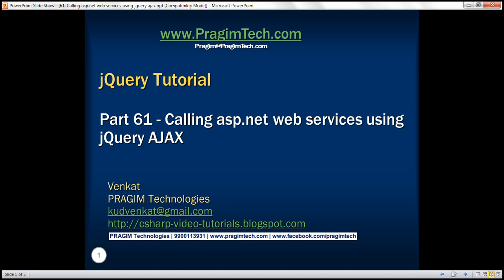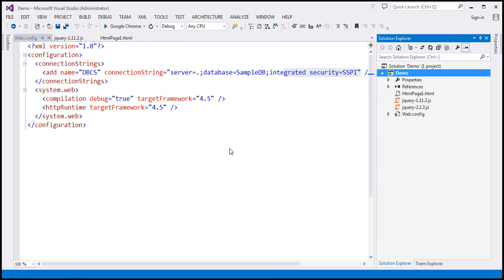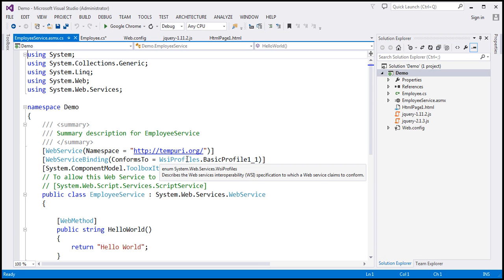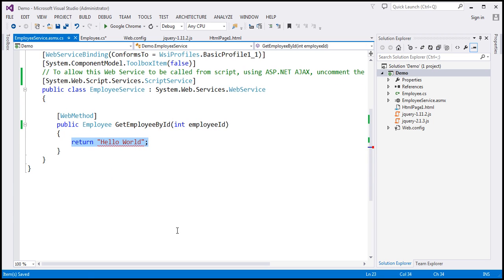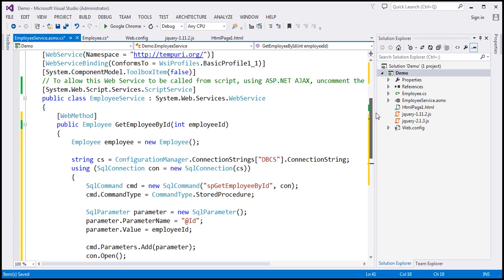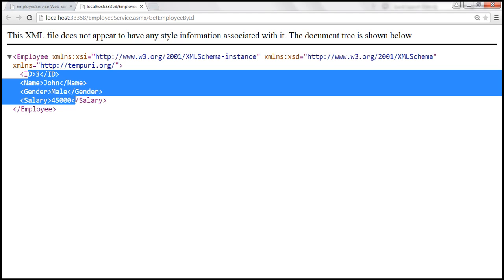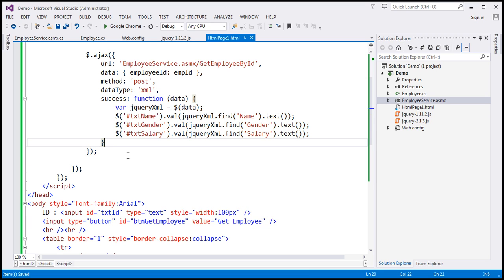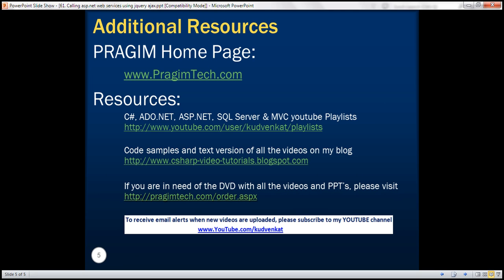Calling asp net web services using jquery ajax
In this video we will discuss how to call asp.net webservice using jQuery AJAX.

We want to retrieve data from the following database table tblEmployee using asp.net web service and jQuery AJAX

Step 1 : Create SQL Server table and insert employee data

Step 2 : Create a stored procedure to retrieve employee data by ID

Step 3 : Create new asp.net web application project. Name it Demo.

Step 4 : Include a connection string in the web.config file to your database.

Step 5 : Add a class file to the project. Name it Employee.cs. Copy and paste the following code.

namespace Demo
    public class Employee
        public int Salary { get; set; }

Step 6 : Add a new WebService (ASMX). Name it EmployeeService.asmx. Copy and paste the following code.

using System;
using System.Configuration;
using System.Data;
using System.Data.SqlClient;
using System.Web.Services;

namespace Demo
    [WebServiceBinding(ConformsTo = WsiProfiles.BasicProfile1_1)]
    [System.ComponentModel.ToolboxItem(false)]
    [System.Web.Script.Services.ScriptService]
    public class EmployeeService : System.Web.Services.WebService
        [WebMethod]
        public Employee GetEmployeeById(int employeeId)

                SqlCommand cmd = new SqlCommand("spGetEmployeeById", con);
                cmd.CommandType = CommandType.StoredProcedure;

                SqlParameter parameter = new SqlParameter();
                parameter.ParameterName = "@Id";
                parameter.Value = employeeId;

                cmd.Parameters.Add(parameter);
                con.Open();
                SqlDataReader rdr = cmd.ExecuteReader();
                while(rdr.Read())
                    employee.ID = Convert.ToInt32(rdr["Id"]);
                    employee.Name = rdr["Name"].ToString();
                    employee.Gender = rdr["Gender"].ToString();
                    employee.Salary = Convert.ToInt32(rdr["Salary"]);

Step 6 : Add an HTML page to the ASP.NET project. Copy and paste the following HTML and jQuery code

&lt;html&gt;
&lt;head&gt;
    &lt;script src="jquery-1.11.2.js"&gt;&lt;/script&gt;
    &lt;script type="text/javascript"&gt;
        $(document).ready(function () {
$('btnGetEmployee').click(function  {

var empId = $('txtId').val;

                $.ajax({
                    url: 'EmployeeService.asmx/GetEmployeeById',
                    data: { employeeId: empId },
                    method: 'post',
                    dataType: 'xml',
                    success: function (data) {
                        var jQueryXml = $(data);
$('txtName').val(jQueryXml.find('Name').text);
$('txtGender').val(jQueryXml.find('Gender').text);
$('txtSalary').val(jQueryXml.find('Salary').text);
                    error: function (err) {
                        alert(err);
    &lt;/script&gt;
&lt;/head&gt;
&lt;body style="font-family:Arial"&gt;
    ID : &lt;input id="txtId" type="text" style="width:100px" /&gt;
    &lt;input type="button" id="btnGetEmployee" value="Get Employee" /&gt;
    &lt;br /&gt;&lt;br /&gt;
    &lt;table border="1" style="border-collapse:collapse"&gt;
        &lt;tr&gt;
            &lt;td&gt;Name&lt;/td&gt;
            &lt;td&gt;&lt;input id="txtName" type="text" /&gt;&lt;/td&gt;
        &lt;/tr&gt;
        &lt;tr&gt;
            &lt;td&gt;Gender&lt;/td&gt;
            &lt;td&gt;&lt;input id="txtGender" type="text" /&gt;&lt;/td&gt;
        &lt;/tr&gt;
        &lt;tr&gt;
            &lt;td&gt;Salary&lt;/td&gt;
            &lt;td&gt;&lt;input id="txtSalary" type="text" /&gt;&lt;/td&gt;
        &lt;/tr&gt;
    &lt;/table&gt;
&lt;/body&gt;
&lt;/html&gt;

In our next video we will discuss how to call an asp.net web service that returns JSON data using jQuery AJAX.